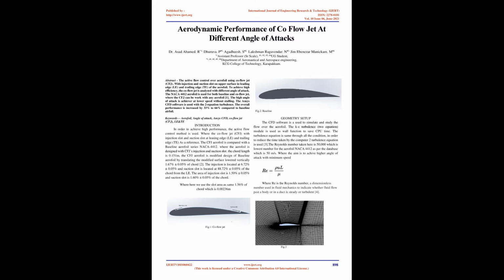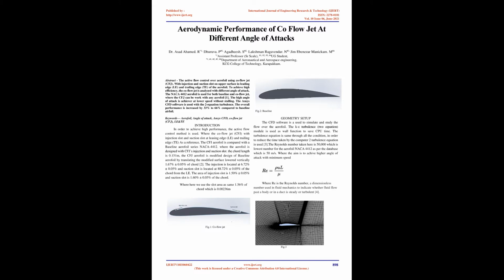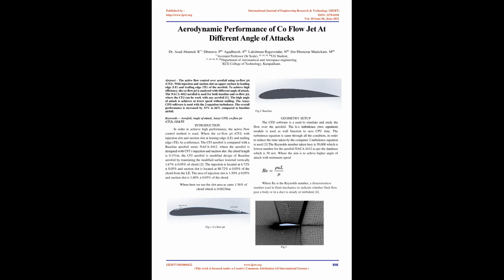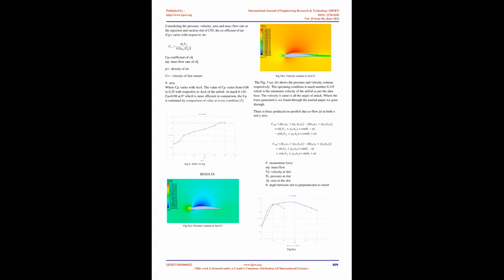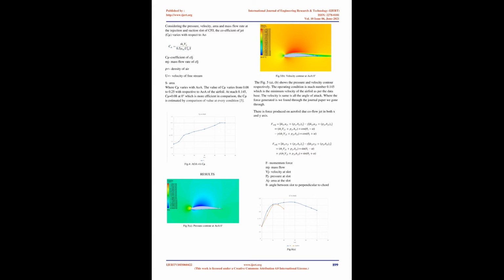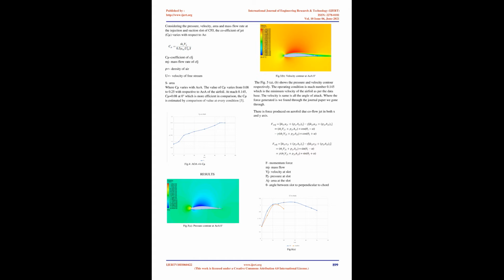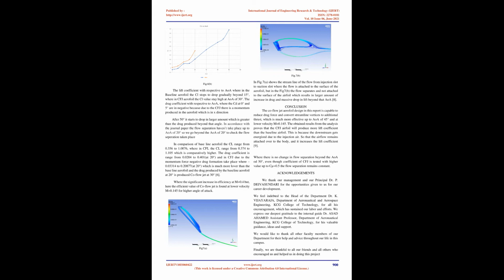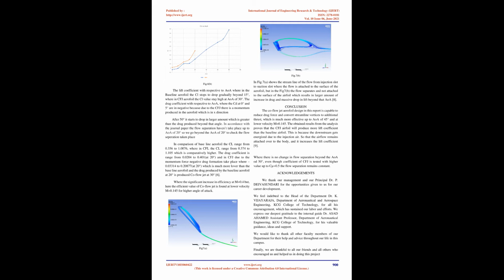Aerodynamic Performance of Co Flow Jet At Different Angle of Attacks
IJERTV10IS060422
Agadheesh S , Dhuruva P , Lakshman Ragavendar. N , Jim Ebenezar Manickam. M, Dr. Asad Ahamed. R

 The active flow control over aerofoil using co-flow jet (CFJ). With injection and suction slot on upper surface in leading edge (LE) and trailing edge (TE) of the aerofoil. To achieve high efficiency, the co-flow jet is analyzed with different angle of attack. The NACA 4412 aerofoil is used for both baseline and co-flow jet, where the CFJ can be work with any aerofoil [1]. The high angle of attack is achiever at lower speed without stalling. The Ansys CFD software is used with the 2-equation turbulence. The overall performance is increased by 33% to 66% compared to baseline airfoil.